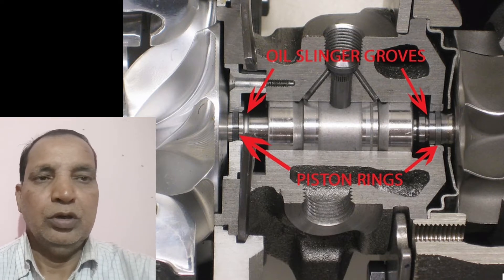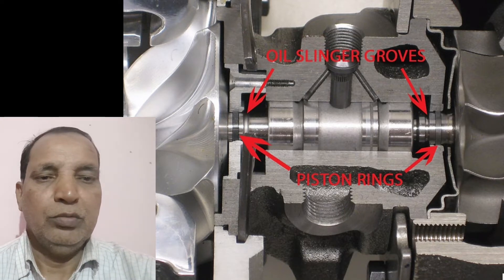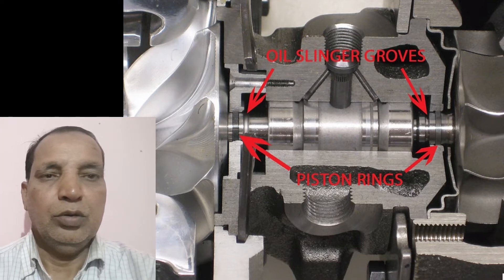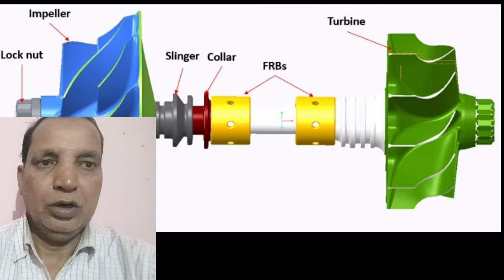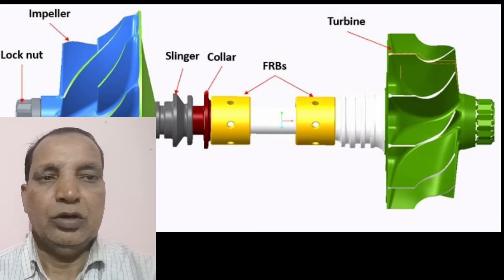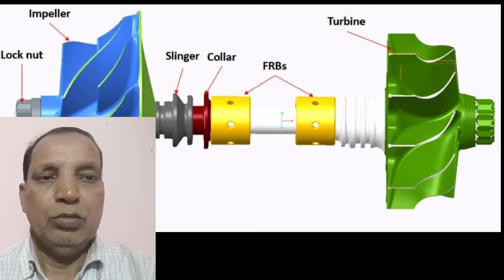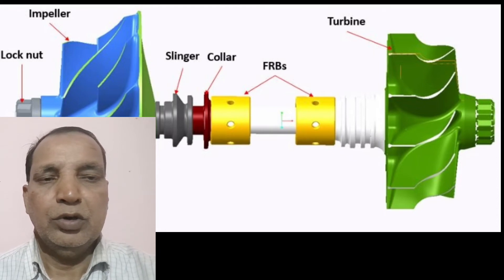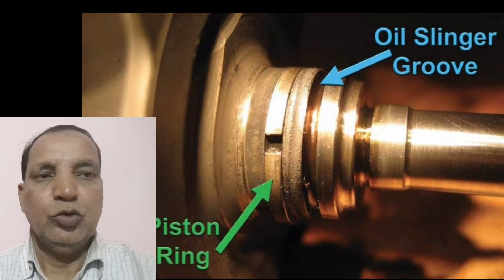Cummins- Function of Oil Slinger in Turbocharger. (English)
turbocharger oil slinger